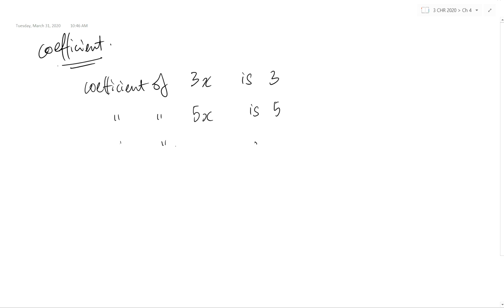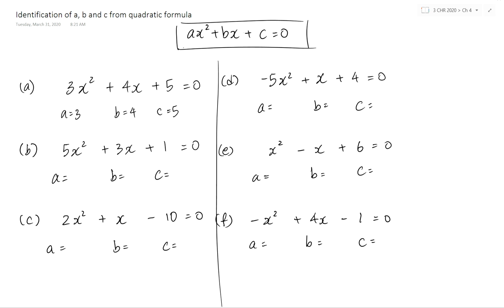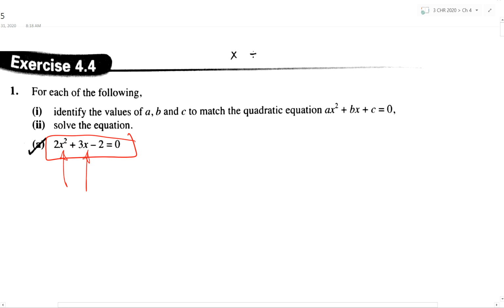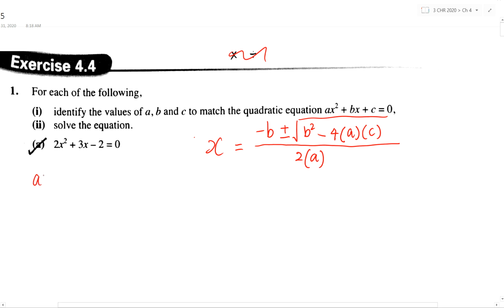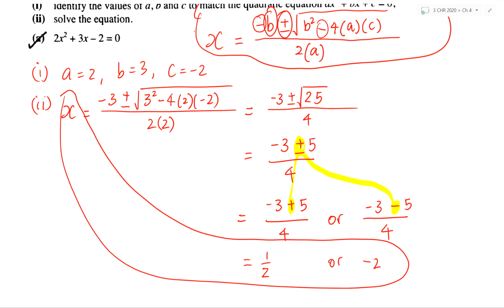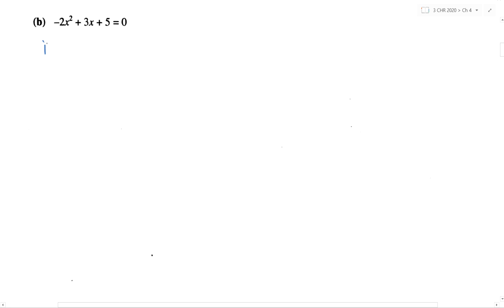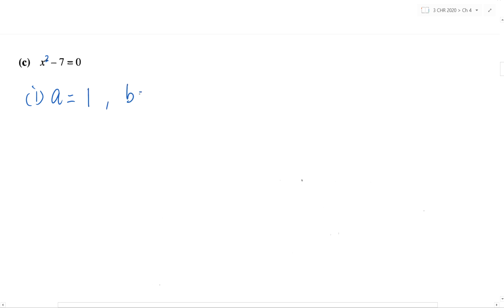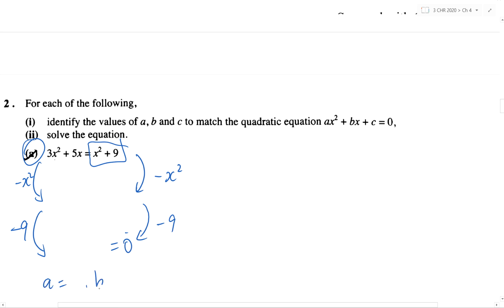WB Pg 90 - 91 (31 Mar 2020)